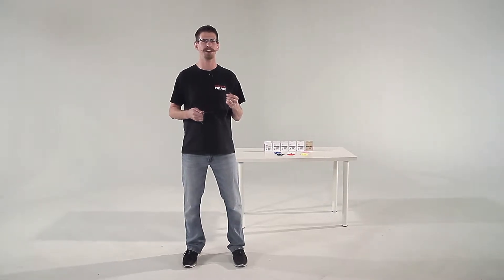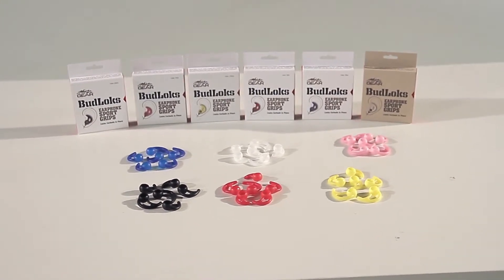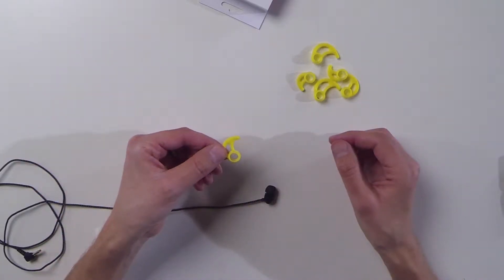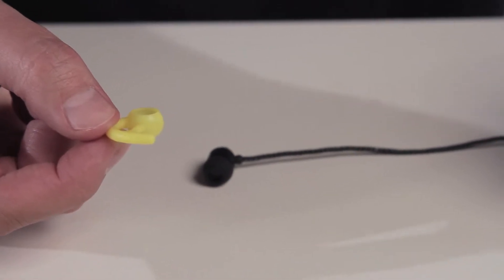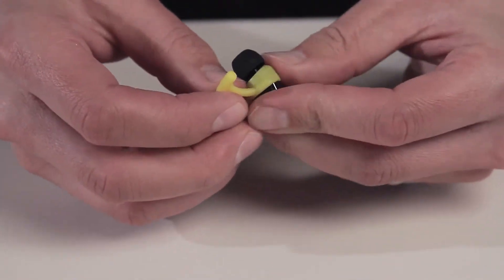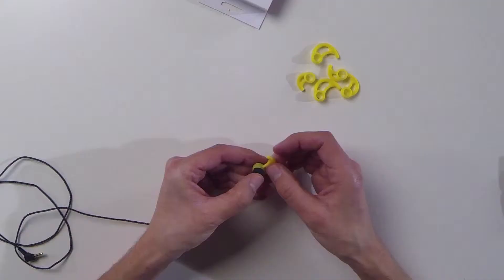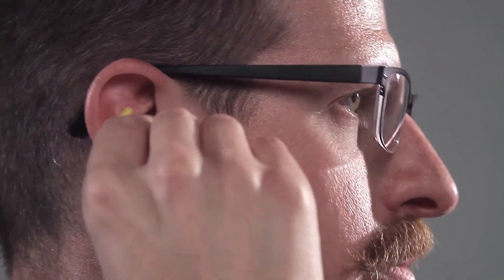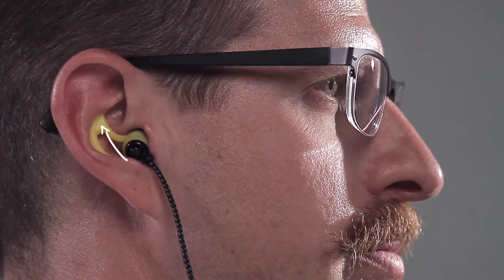How To Use BudLoks™ with Far End Gear™ Single Earbuds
Developed by an avid runner and cyclist, BudLoks Earphone Sport Grips are a perfect addition to your favorite earbuds. Soft, silicone wings gently lock into the bowl of the wearer's ears, comfortably locking them in place during general activity or vigorous exercise.  This video demonstrates how to install and use Budloks™ with Far End Gear™ XDU Stereo-to-mono Single Earbuds.